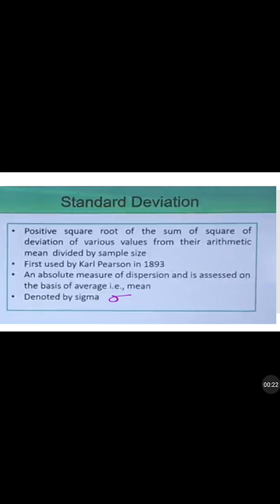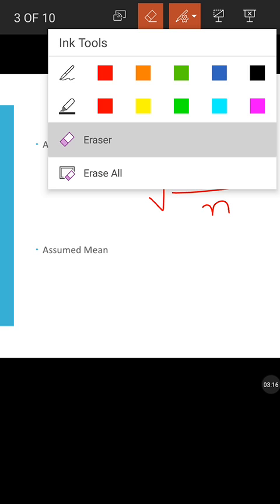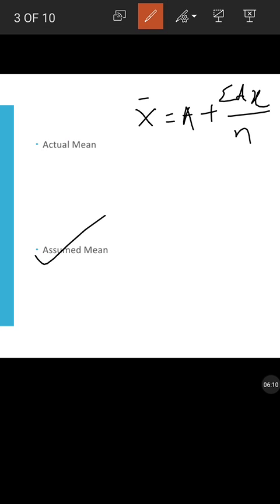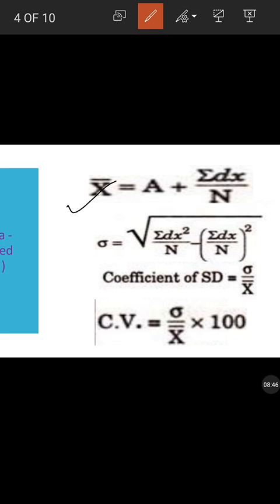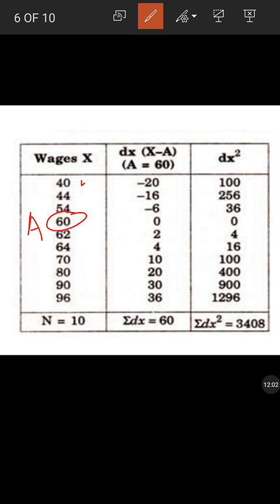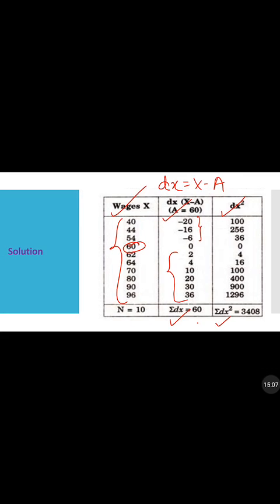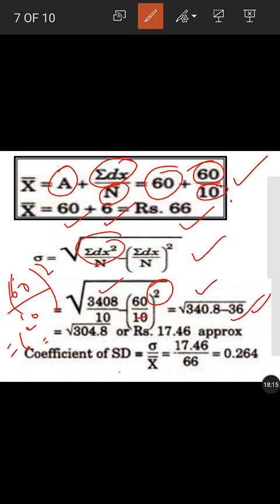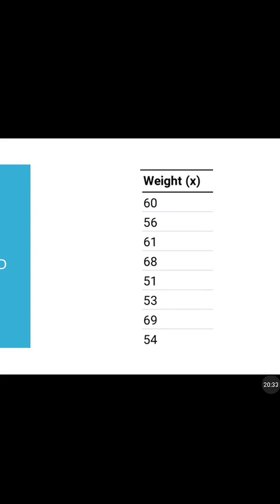Standard Deviation - Individual Series